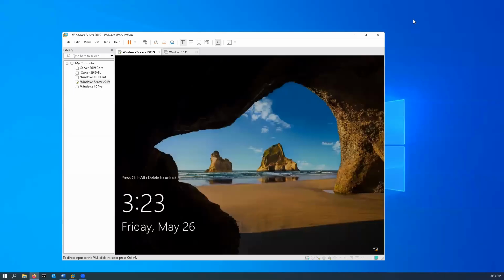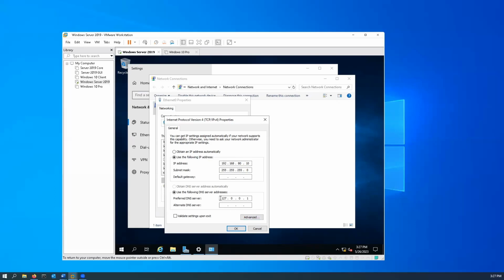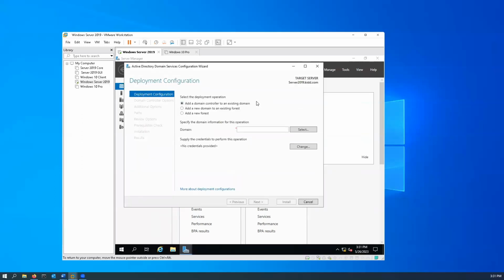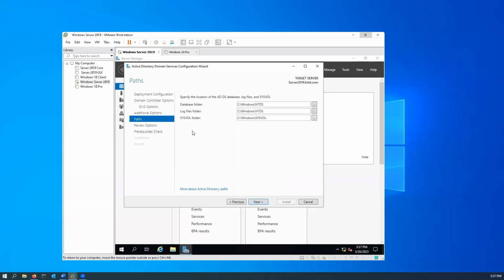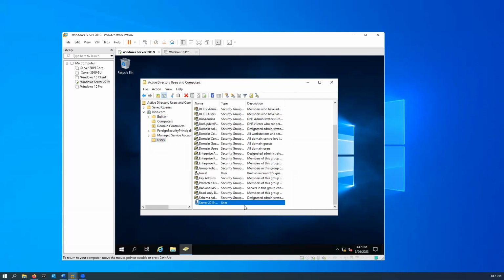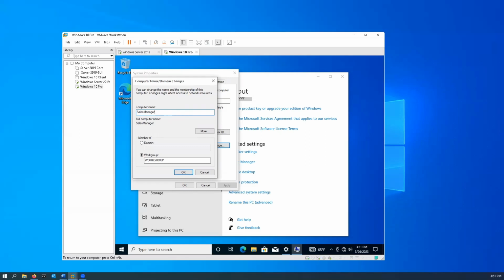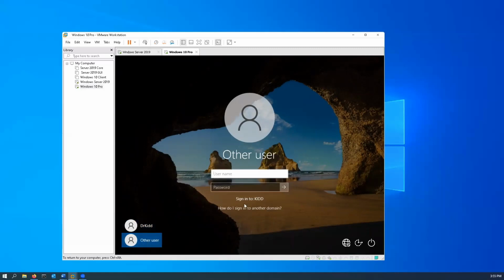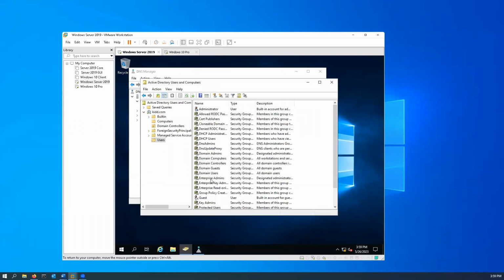Lab 7 Active Directory